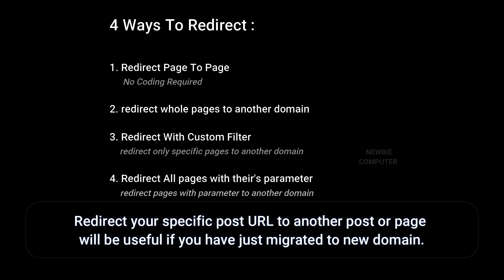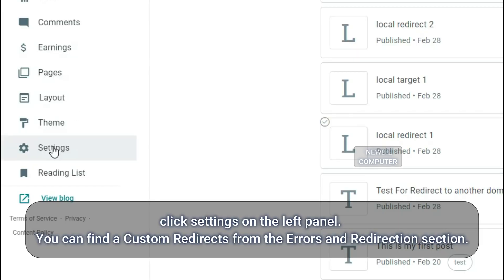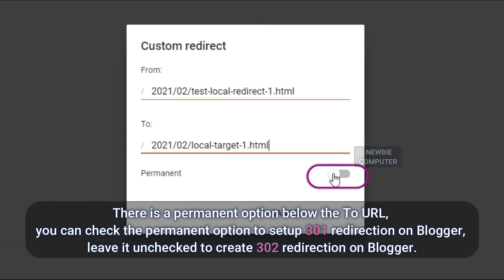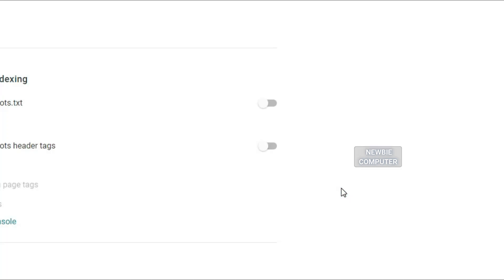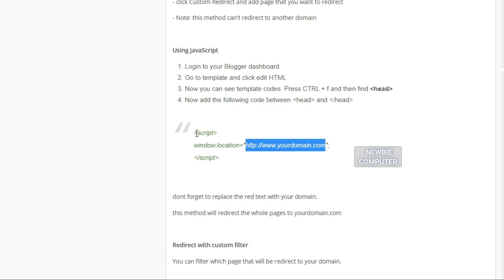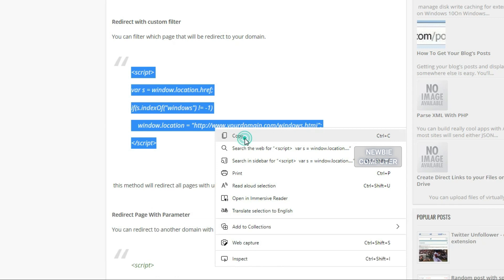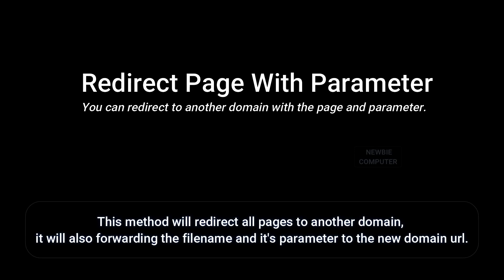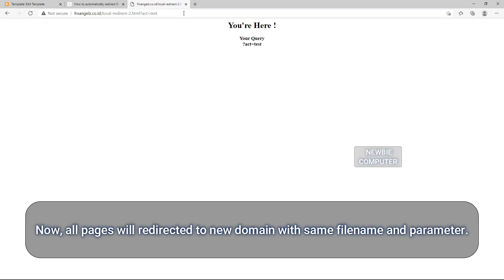How to automatically redirect Blogger blog to another blog or website with easy tutorial example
1. 0:36 Redirect Page To Page (No Coding Required)
2. 3:01 Redirect Whole Pages to another domain
3. 4:14 Redirect with custom filter (only specific page) to other domain
4. 5:21 Redirect All pages with filename and parameter